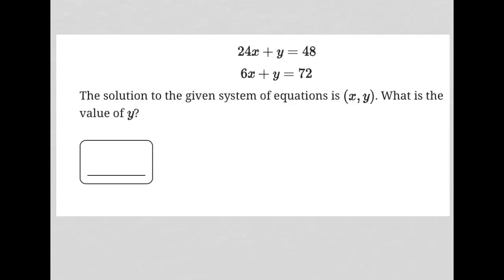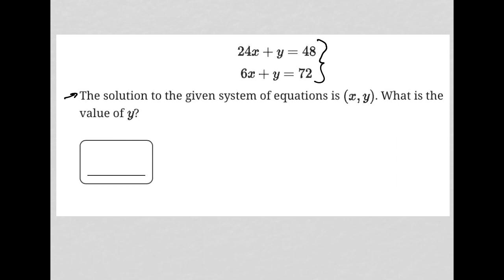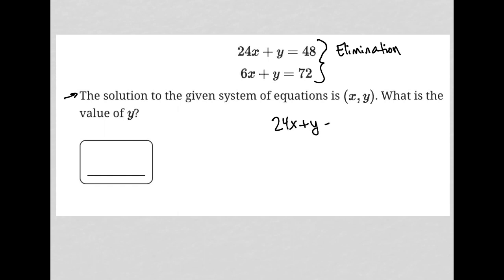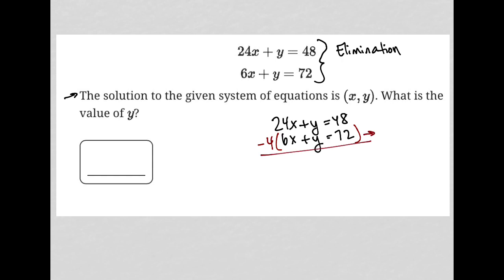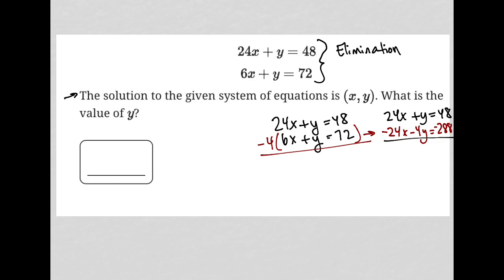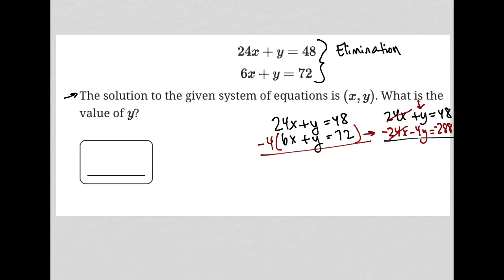24х + y = 48, 6x + y = 72; The solution to the given system of equations is (2, y). What is the....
Bluebook Digital SAT Test 3 Module 1 Question 14:

24х + y = 48
6x + y = 72
The solution to the given system of equations is (2, y). What is the value of y?